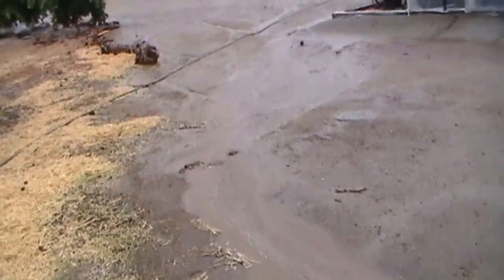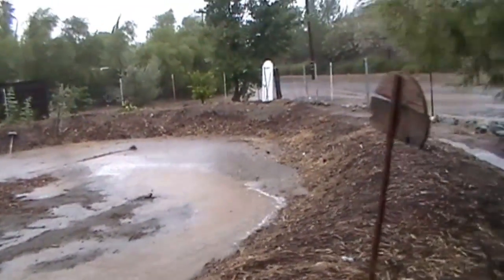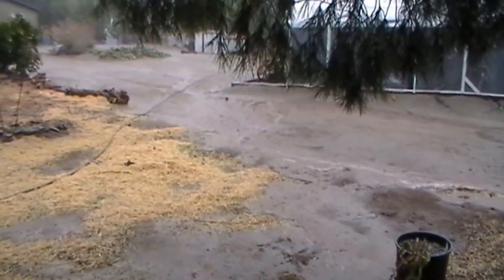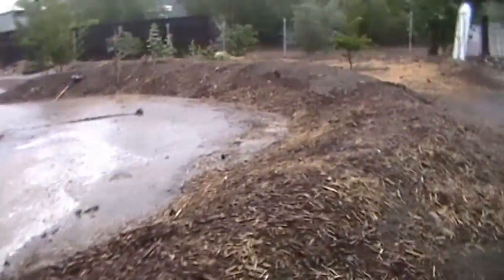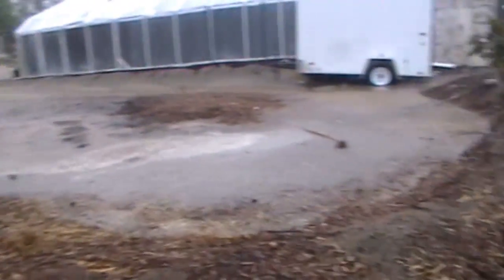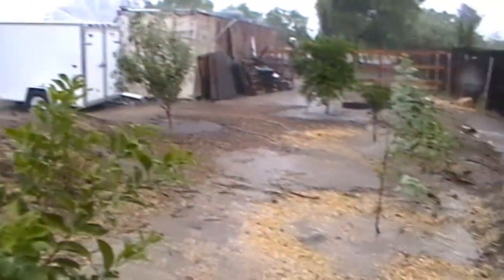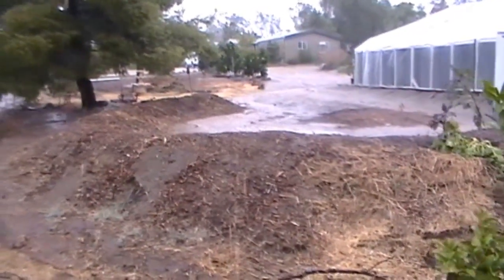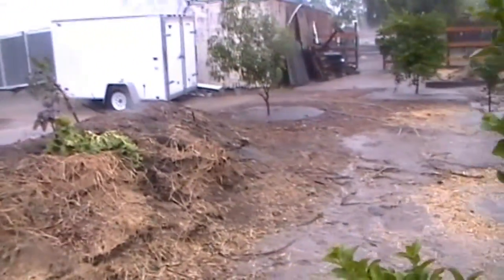Checking the swales and hugle mounds during a rare summer rain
Yet another epic rain here in perris california